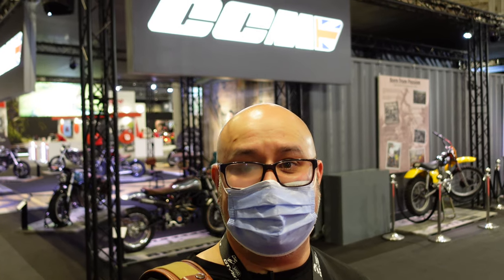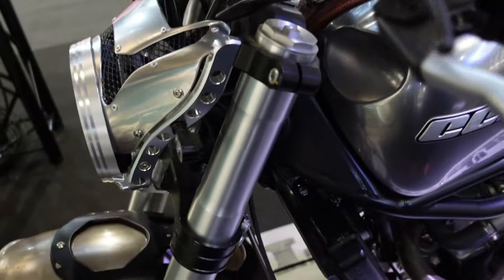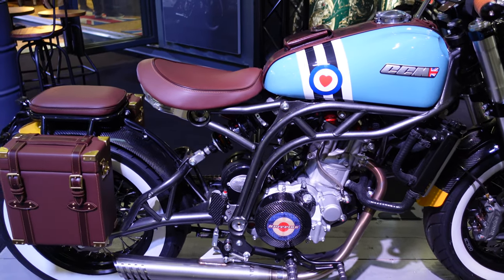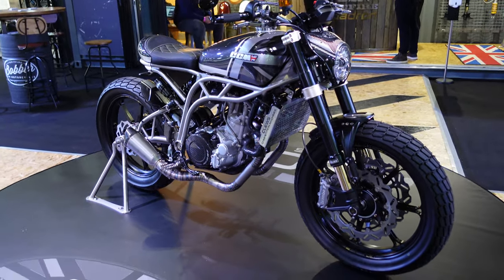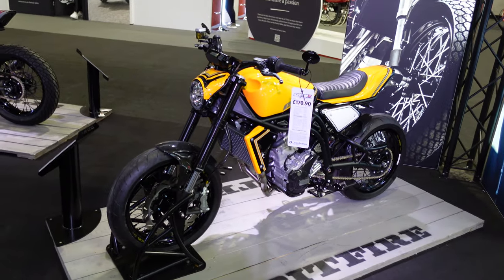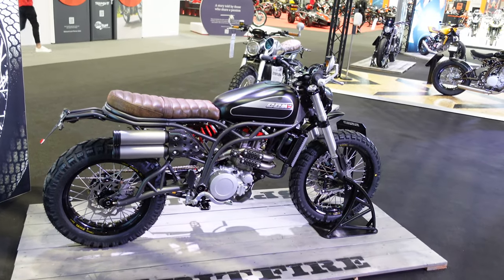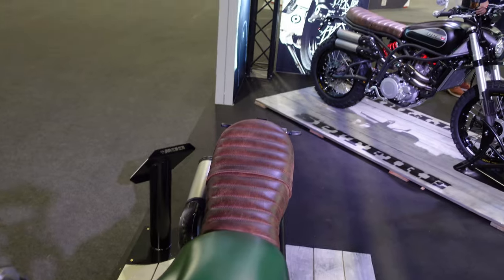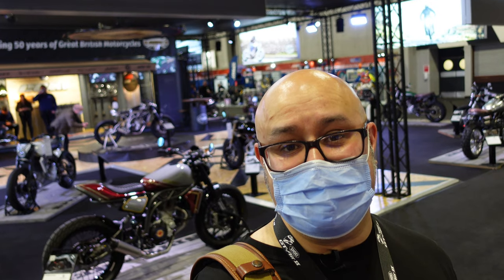Motorcycle Live 2021: CCM 4K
This is a short video for a look around the CCM stand at Motorcycle Live 2021 at the NEC in the UK.
I'm a massive fan of what CCM do, taking the simplest concept of a motorcycle and doing it very well indeed. From the wide variety of 'standard' (there's nothing standard about any of them!) custom bikes to the proper fancy Heritage 71 titanium Spitfire, which is just epic.

See what you can spec up!

Ccm motorcycles
ccm spitfire
ccm motorcycles
Ccm motorcycle live
ccm motorcycles bolton